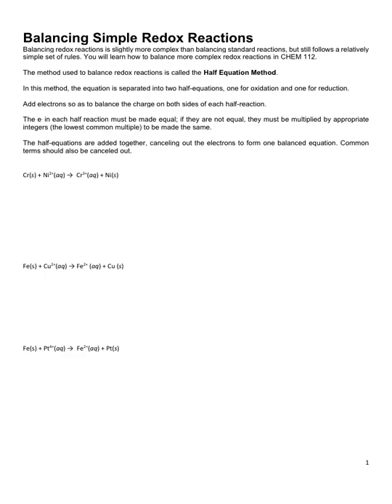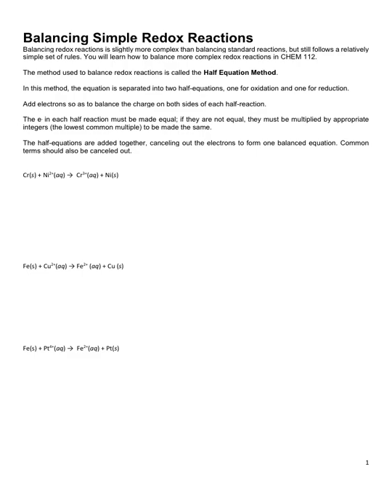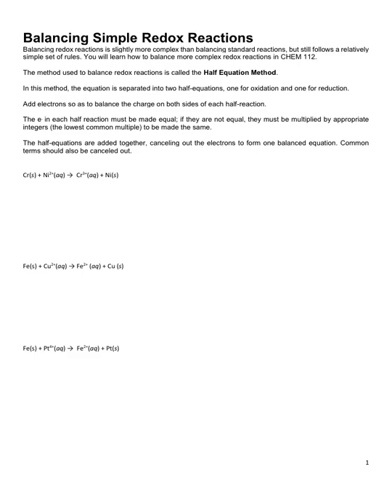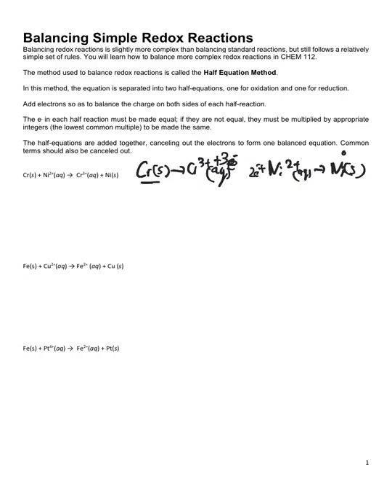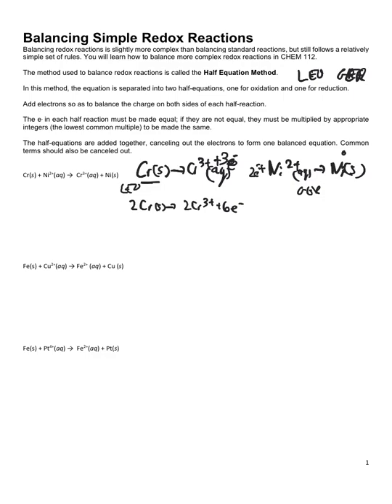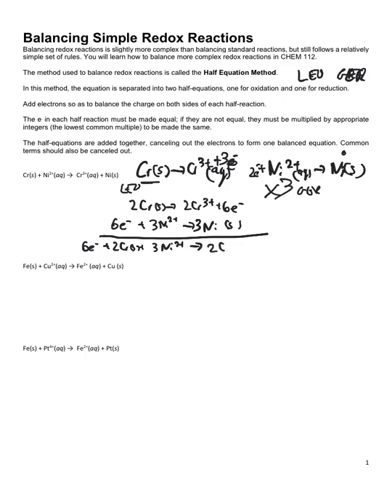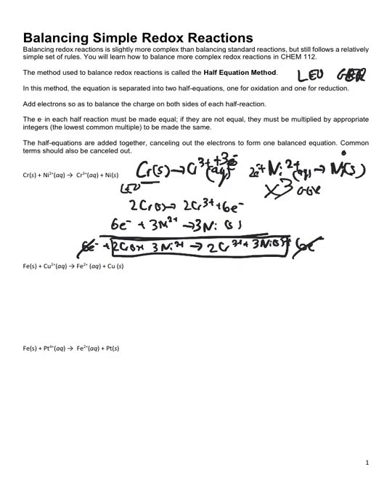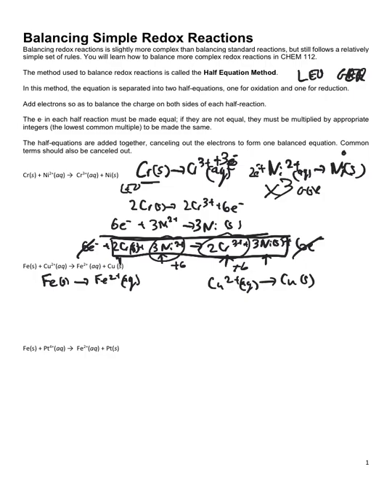Balancing simple redox reactions